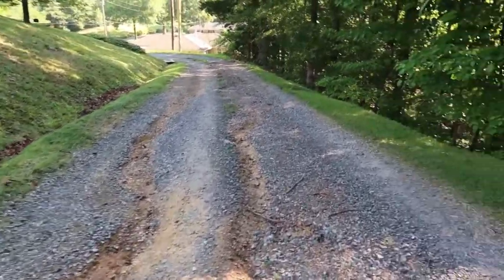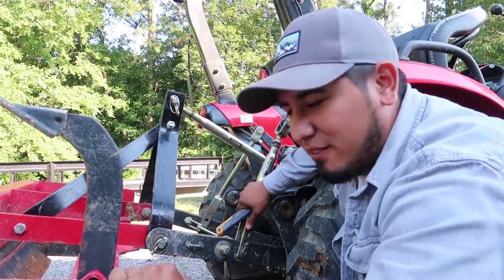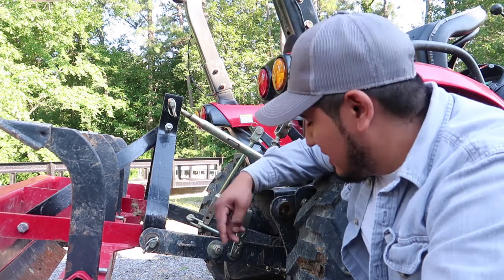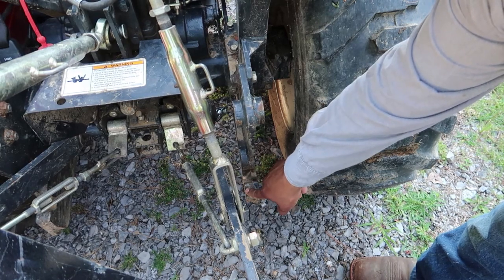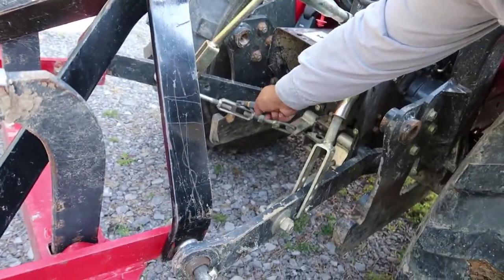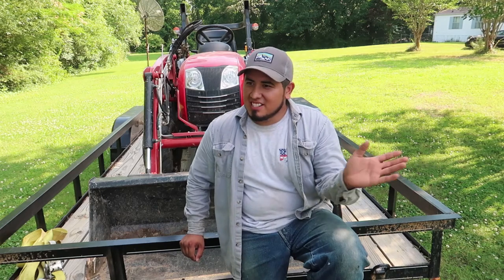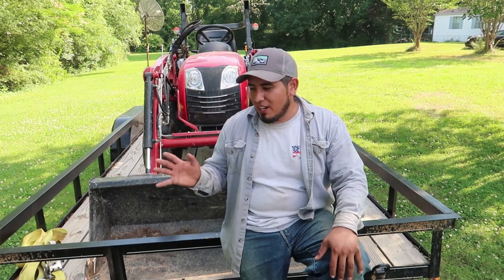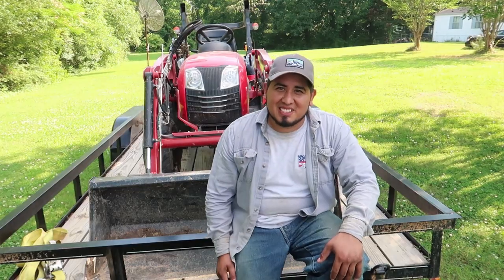Subcompact tractor job #15[Regrading a driveway]Boxblade tips and tricks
We have a customer that has a worn out driveway, the rain has made a trench down the middle and she asked me to use my boxblade to re purpose it. I try to give you as much tips and tricks that I have learned on the multiple jobs that I have done, but if you have any advice, please comment below because I am always open for suggestions and ready to learn more and more. We are just getting started and we would like for you to be a part of our journey.